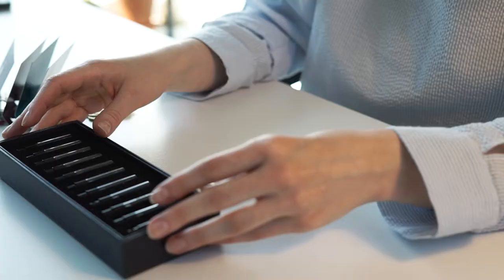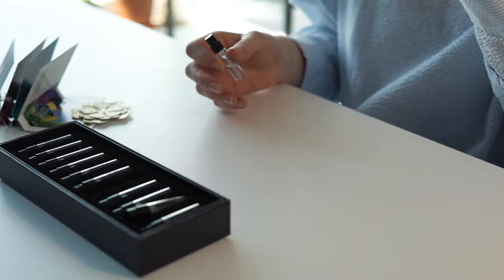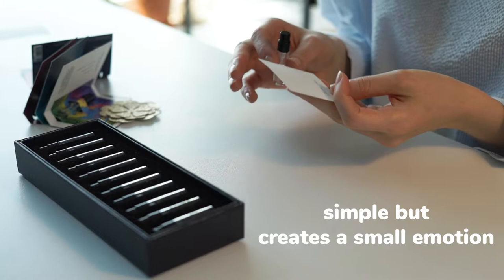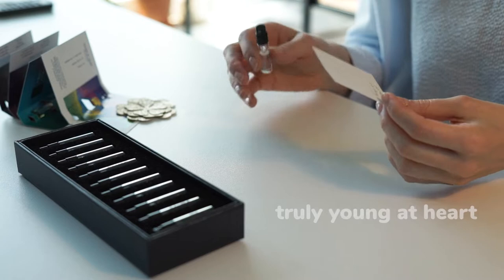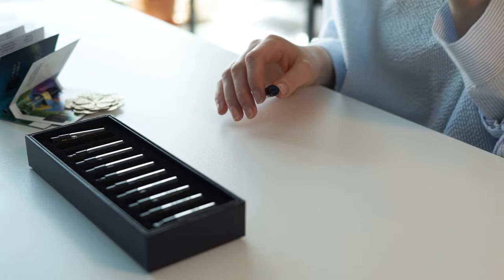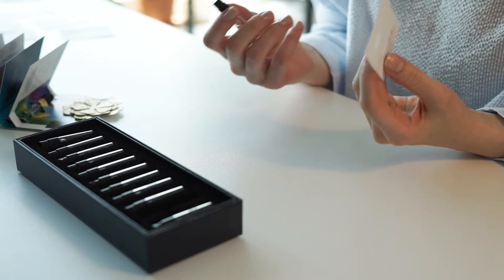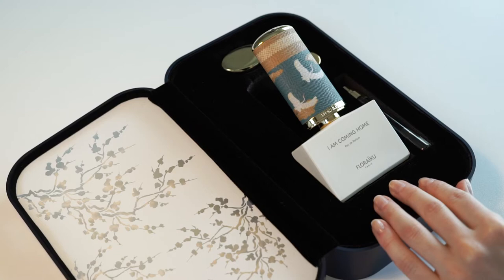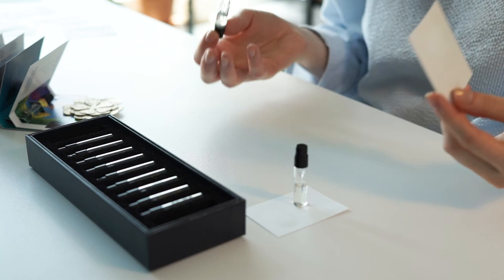FLORAIKU - 15 poetic perfumes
0:00 Intro
1:41 ENIGMATIC FLOWERS
1:53 First Dream of the Year
3:34 I See the Clouds go By
5:52 Cricket Song
7:07 Just a Rose
8:30 This July Evening
11:24 Young at Heart
12:50 FORBIDDEN INCENSE
13:04 Sound of Ricochet
14:21 My Shadow on the Wall
15:34 My Love Has the Colour of the Night
17:09 AO
18:17 SECRET TEAS AND SPICES
18:32 The Moon and I
19:59 One Umbrella for Two
22:13 I am Coming Home
25:03 SHADOWING
25:55 Sleeping on the Roof
26:56 Between Two Trees
28:17 Outro